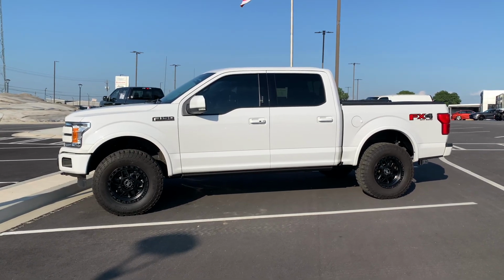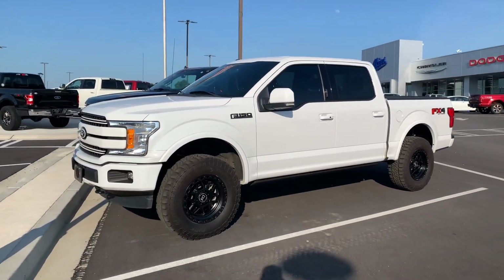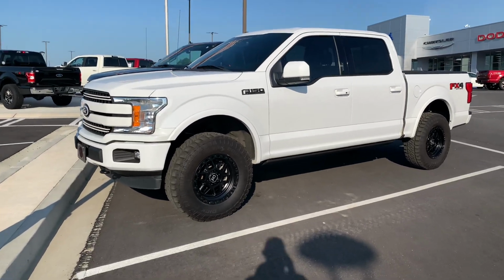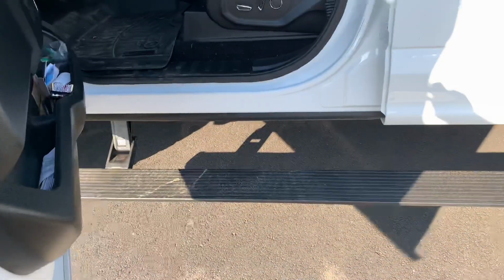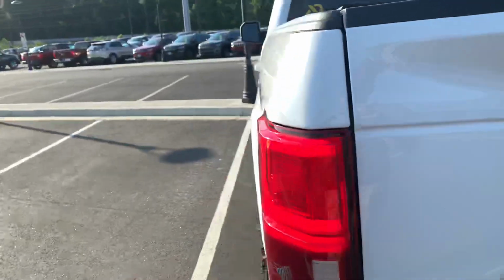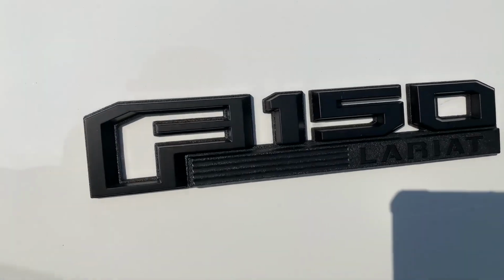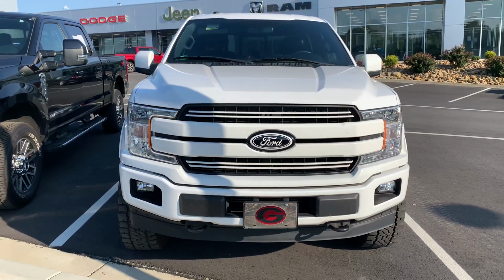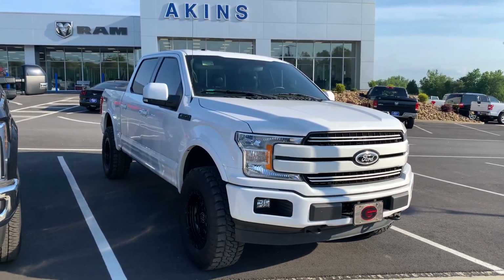Ford F150 Lariat Sport 3.5” ReadyLIFT SST Lift Kit Black Rhino Kelso